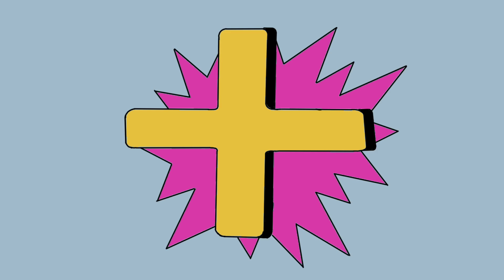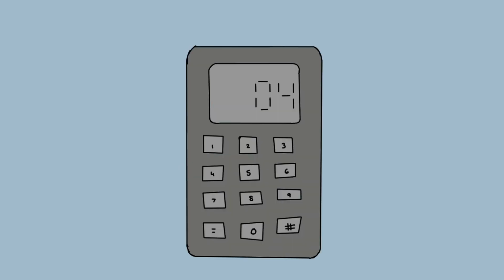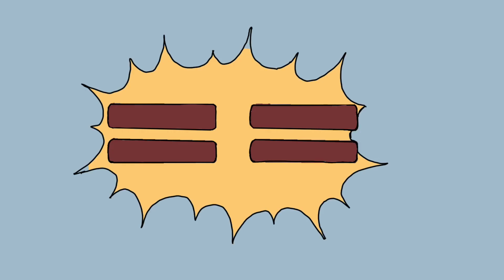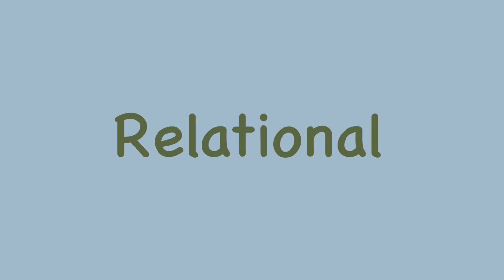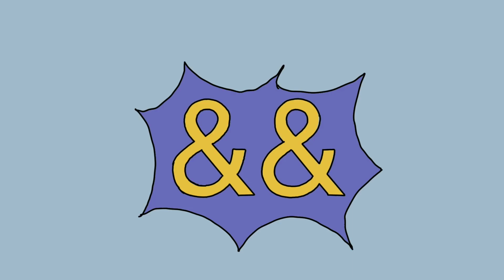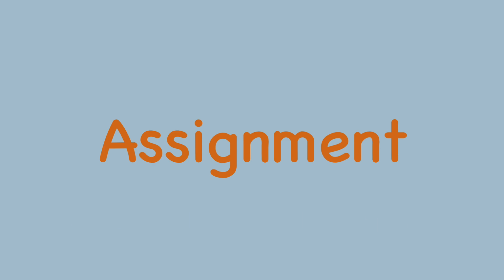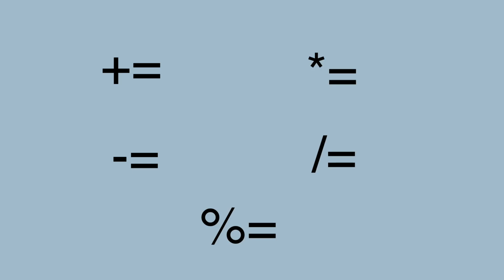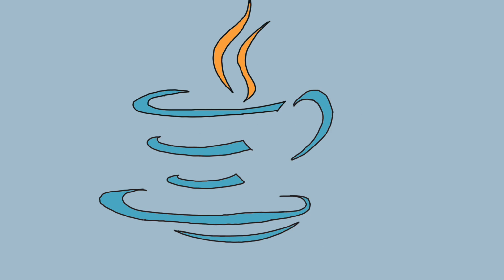Using Operators in Java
Java operators play a crucial role in coding, ranging from basic math to complex logic that drives your entire program. In this video, we’ll break down the real power behind these tiny tools and why they’re the unsung heroes of every Java app.

Learn about:
- Arithmetic operators that handle your math
- Relational operators that ask the hard questions
- Logical operators that help Java make decisions
- Unary operators